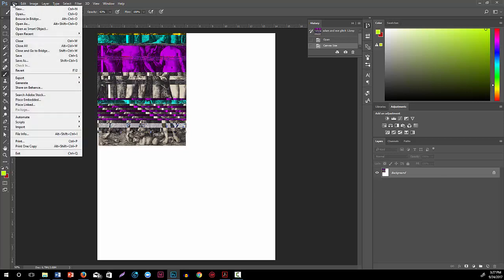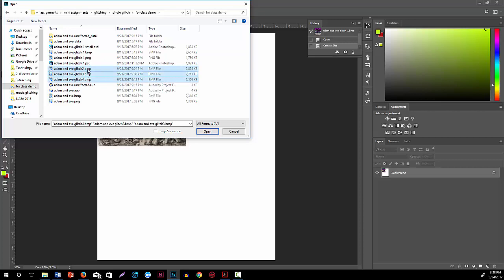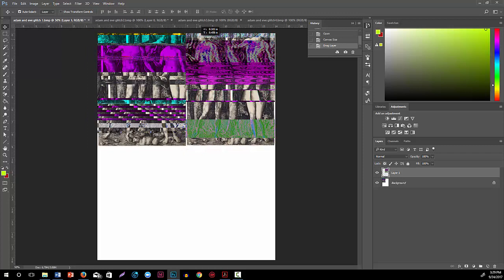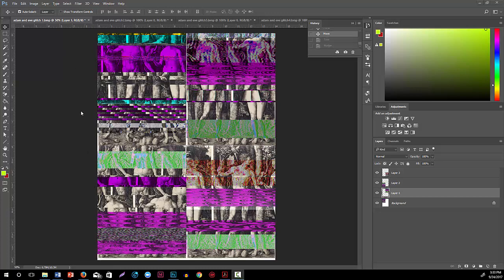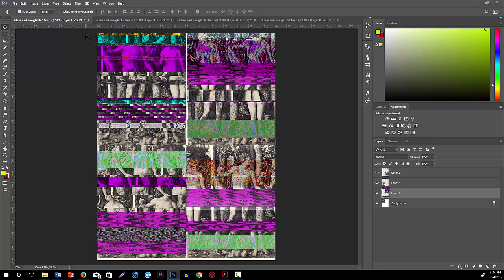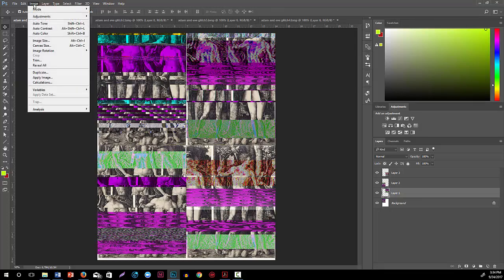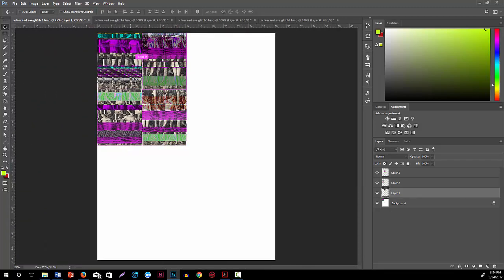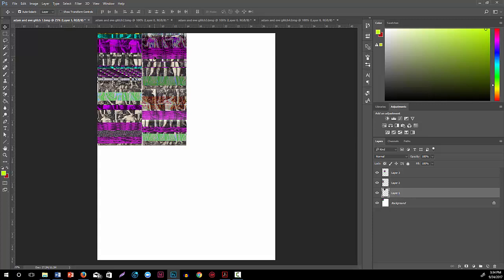Photoshop: Resizing the Canvas and Importing Multiples for a Poster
This is the second video on the photo glitching mini-assignment for class. However, if anyone is looking to see how to assemble multiple images together without overlap to create a poster, this will help.